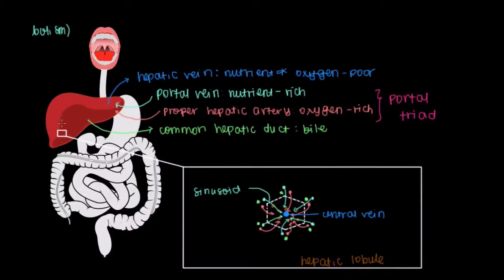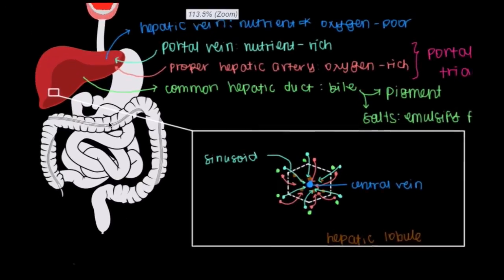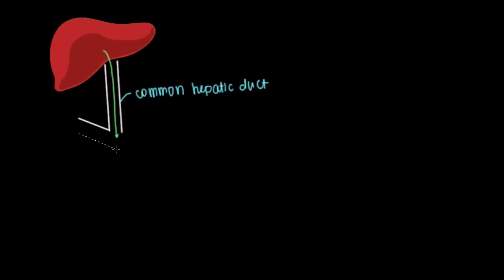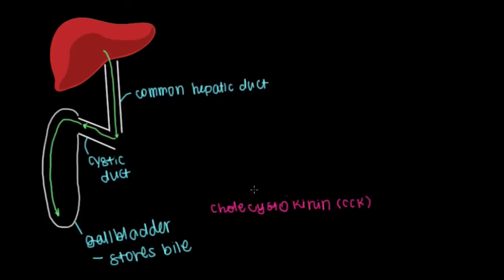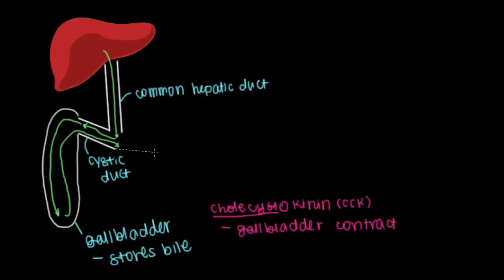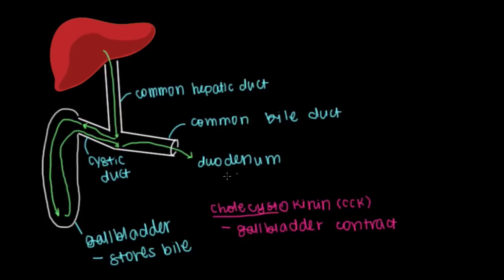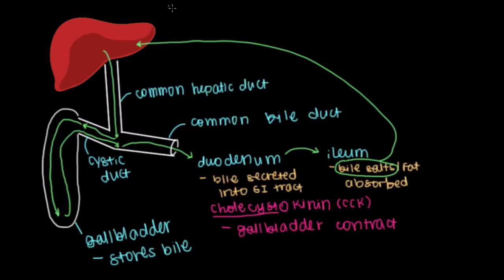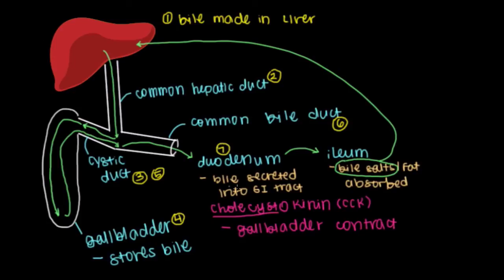Biliary Tree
Understand how bile that's made in the liver makes its way into the intestines to help break down and absorb fat